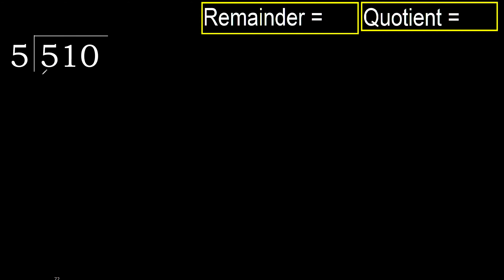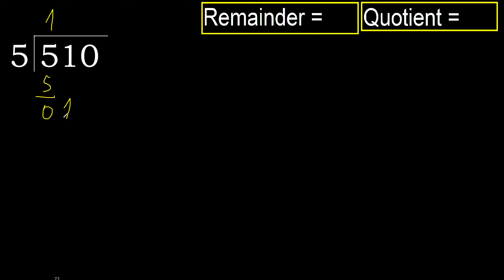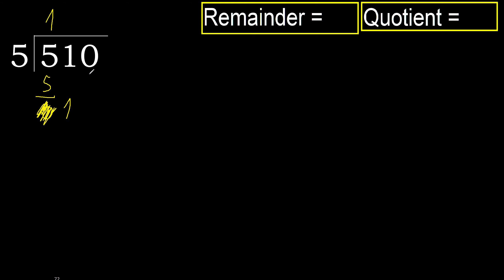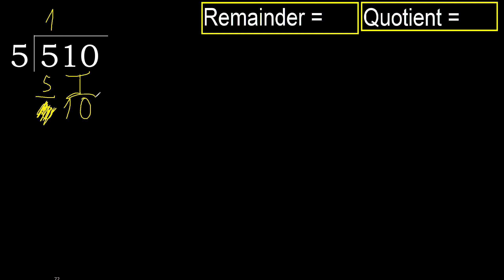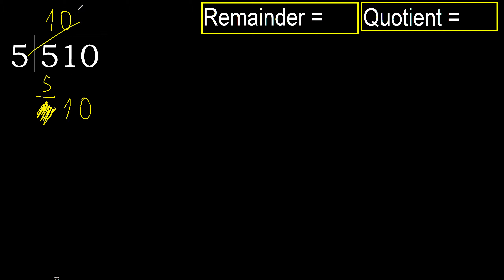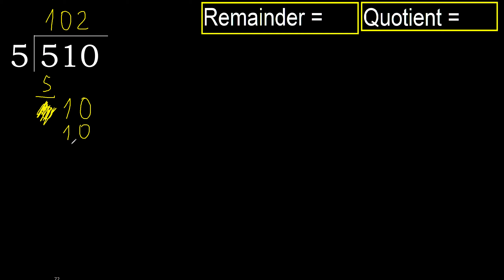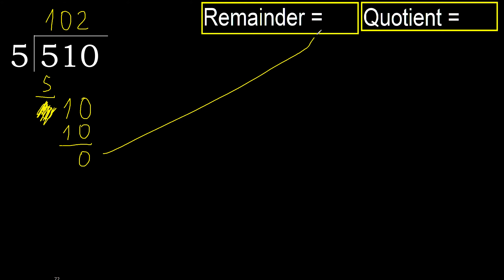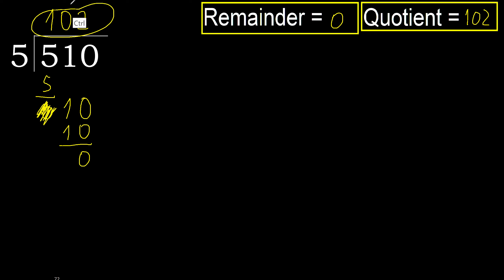Divide 510 by 5 , remainder . Division with 1 Digit Divisors . How to do